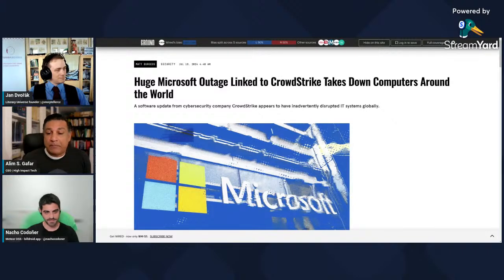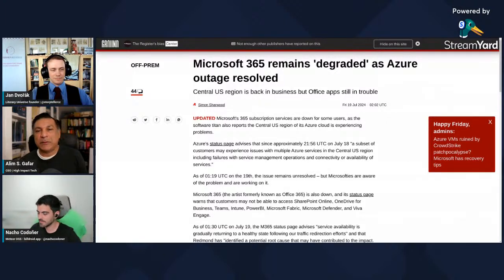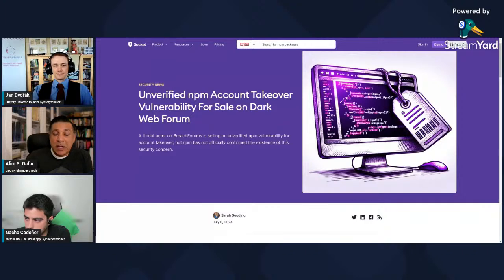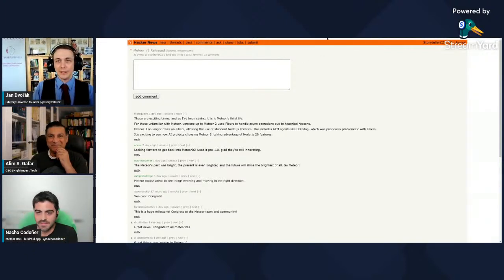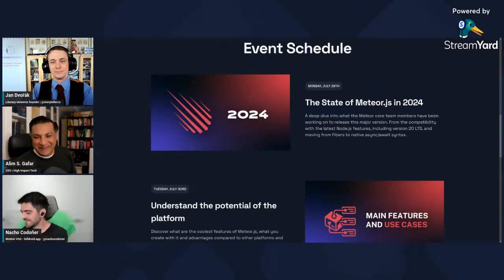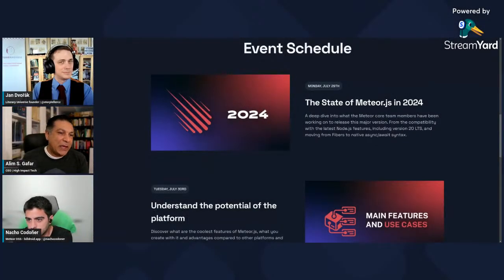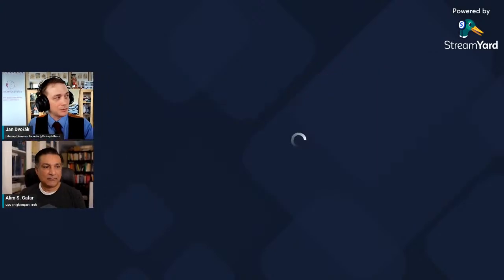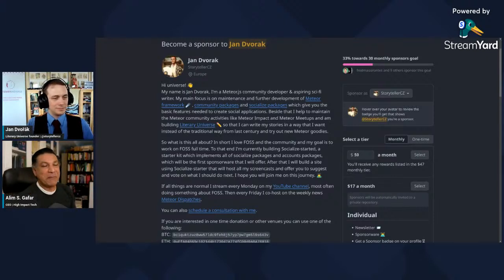We asked Meteor Software what 3.0 release is all about - TWIM #047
Ep. 47: 19 JULY 2024

🔖 Timestamps:
00:00 – Introduction

👋 Regular hosts are Meteor Community Ambassadors:
  Jan Dvorak/@StorytellerCZ
  Jan Küster/@jankapunkt
  + recurring guests